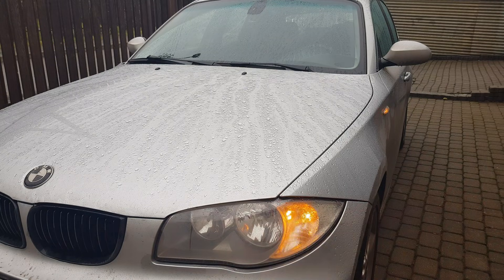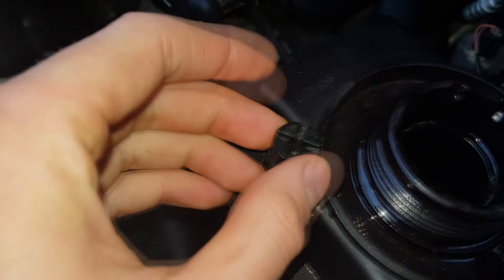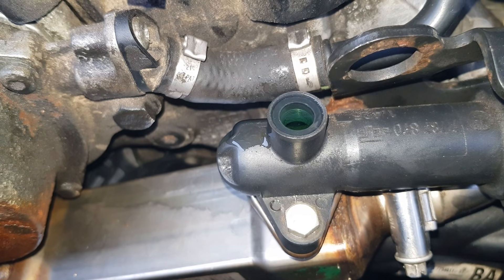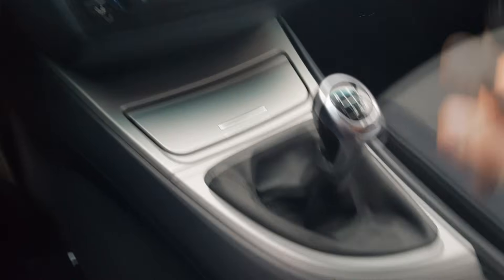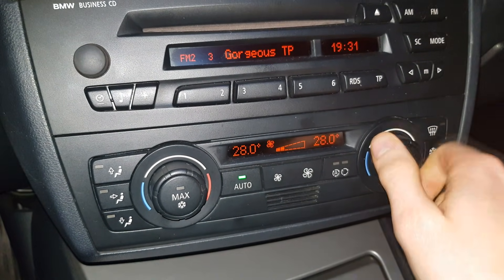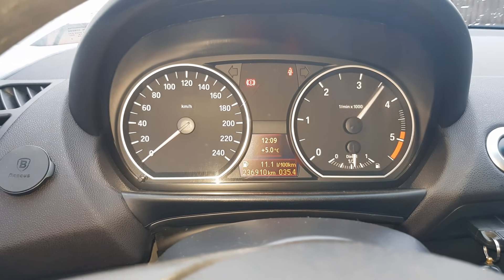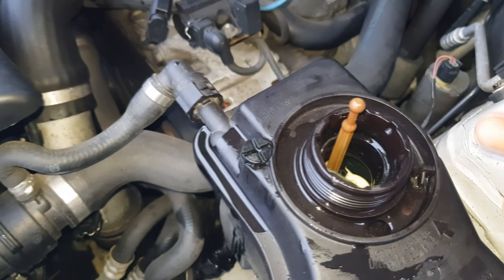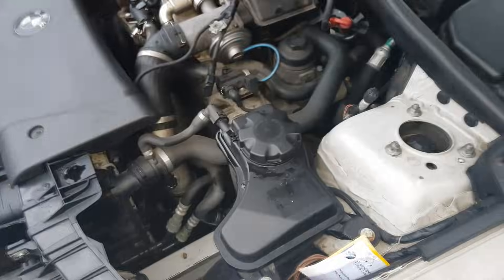How to bleed BMW cooling system💦the fastest way💧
BMW M47TU engine coolant bleed procedure.
Car used- BMW e87 120d 120kw

E81/E82/E87/E88
E90/E91/E92/E93
E60/E61
e46

First step is to Remove cap from expansion tank.
Open all vent plugs.

Expansion tank return pipe vent plug and EGR cooler thermostat vent plug.

Add coolant slowly.

Close vent plugs after coolant emerges .
 Fill expansion tank with coolant up to edge.

Start engine at idling.
set heater to maximum and fan to low stage. if necessary, top up coolant to maximum fill level.
Close expansion tank cap. Press accelerator pedal several times up to approximately 2500 rpm.
Remove expansion tank cap and if necessary top up coolant to maximum cold fill level.

Let engine Run at idle for approximately 5 minutes with open expansion tank until bubble free coolant can be seen to emerge in expansion tank.

If required, top up coolant to maximum Cold fill level.

Close expansion tank cap.